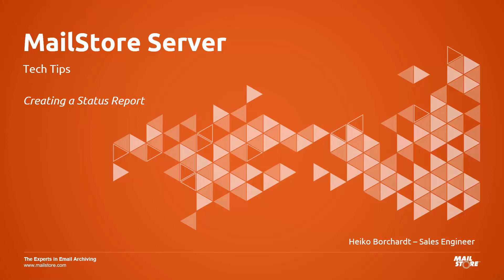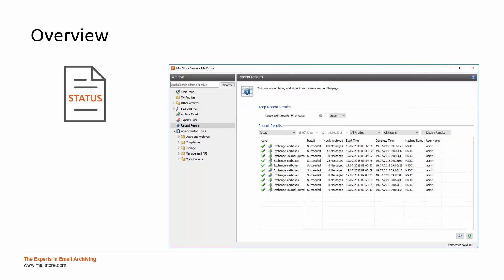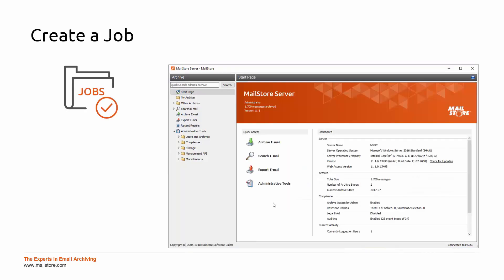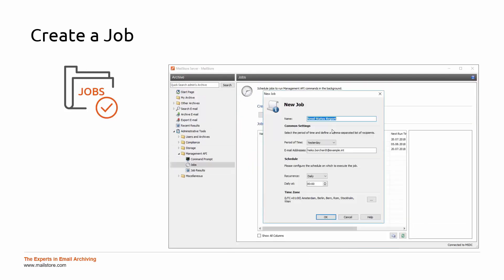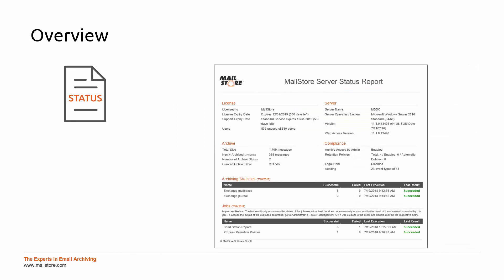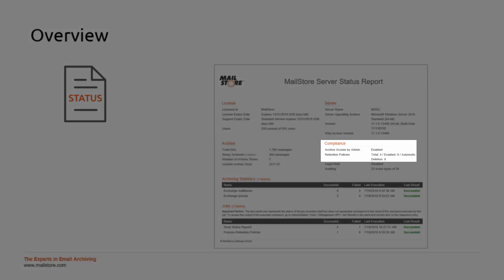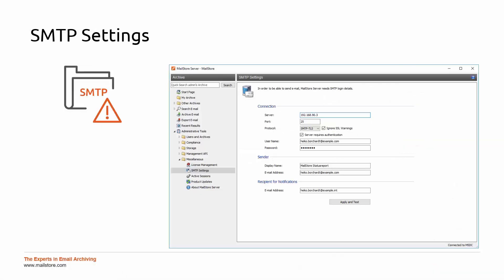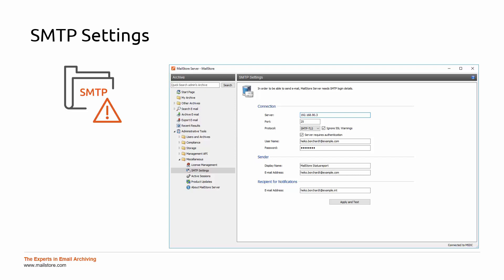Tech Tips: Creating a Status Report in MailStore Server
Our technical support engineers show you in this video how the admin configures the status reports in MailStore Server.

Would you like to test MailStore Server? Download the free 30-day trial version today:

Interested in a free live demo of MailStore Server? The upcoming webinar dates can be found here:

If you want to learn more about this topic, please take a look at our detailed instructions in the MailStore Help